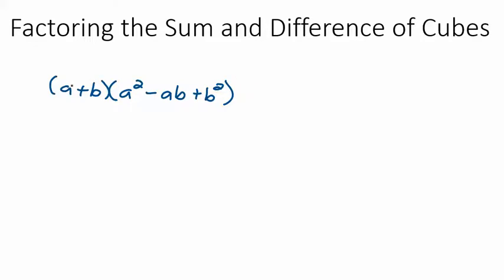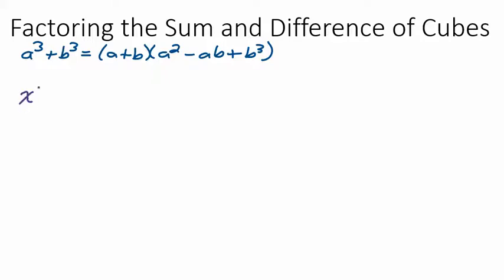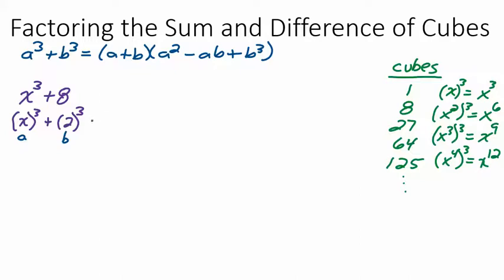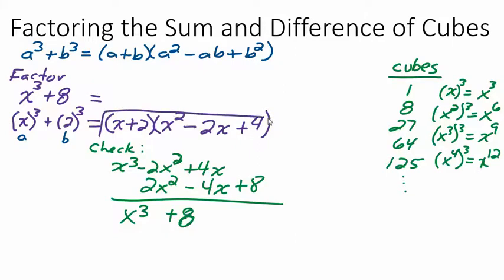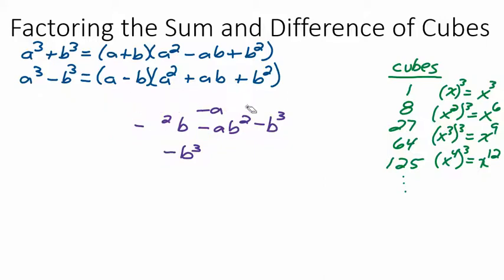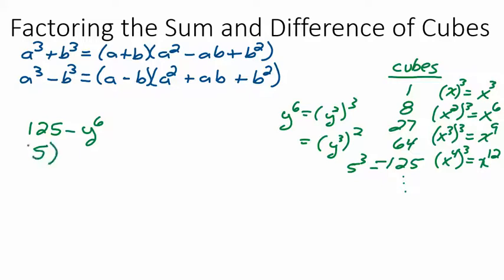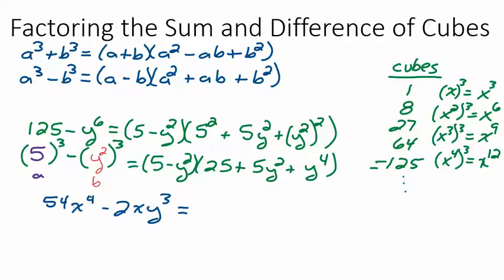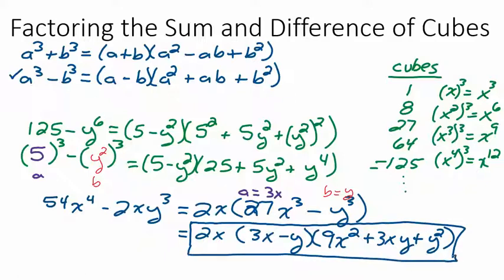Factoring the Sum and Difference of Cubes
This videos explains the formulas for the sum and difference of cubes.  In addition, many examples are covered including problems with a greatest common factor.